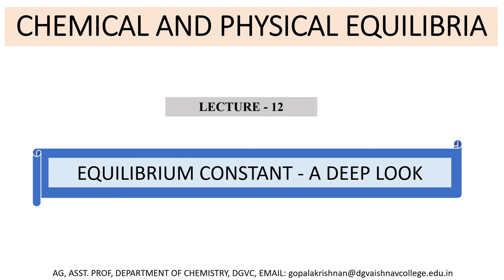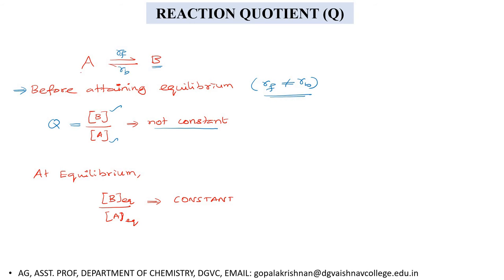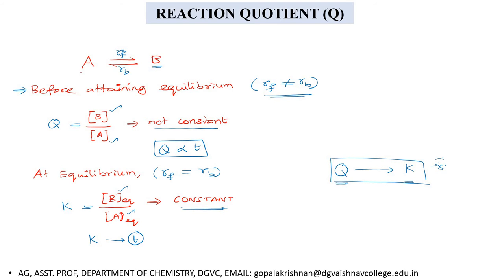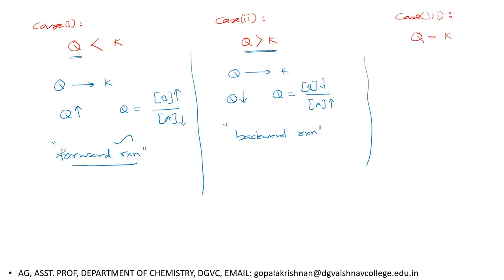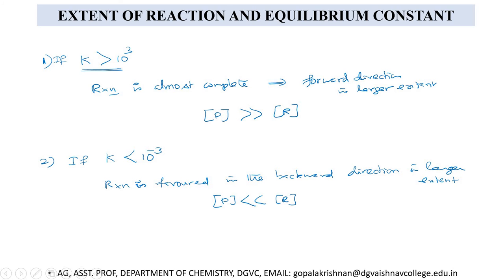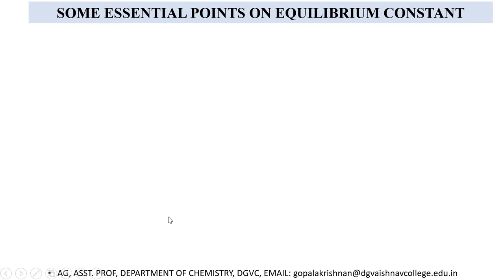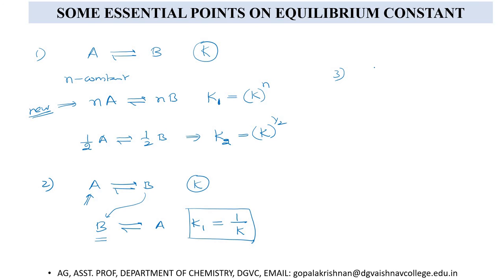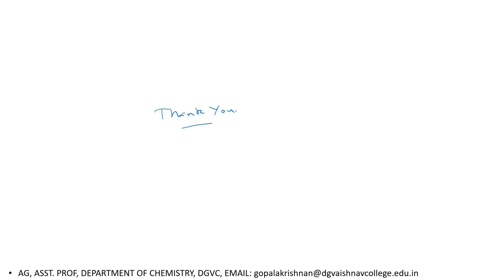LECTURE-12 - A DEEP LOOK ON EQUILIBRIUM CONSTANT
CHEMICAL AND PHYSICAL EQUILIBRIA